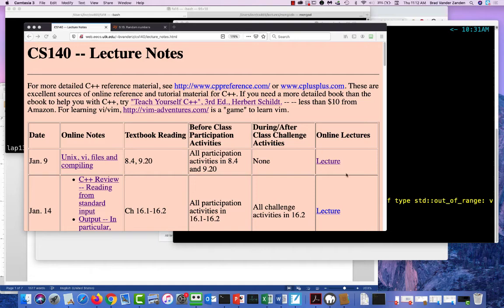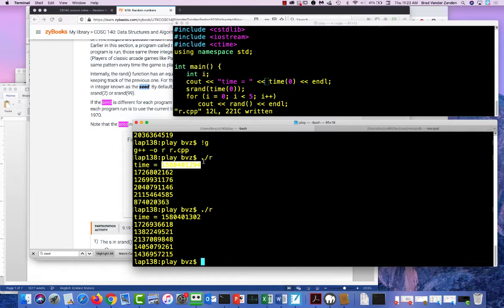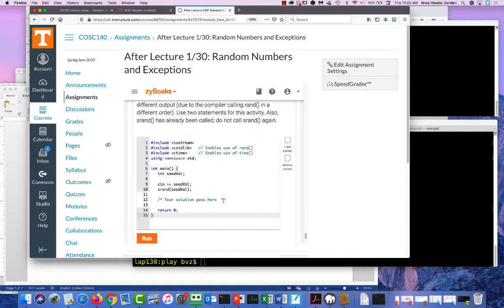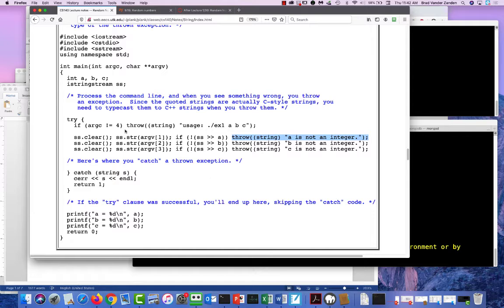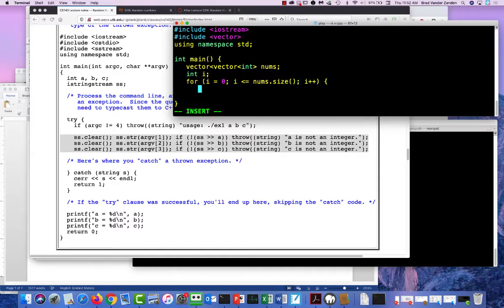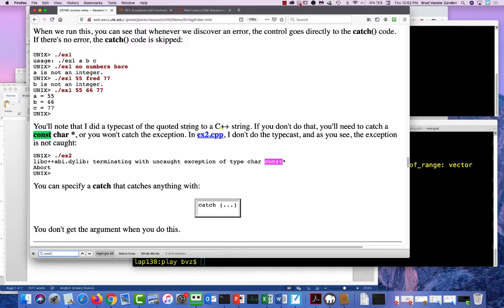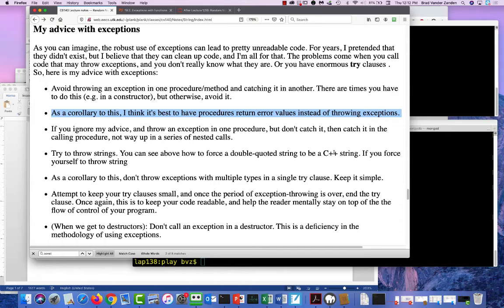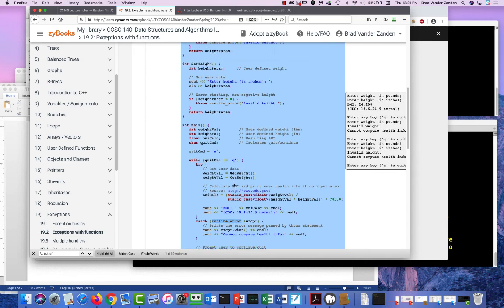CS140 Jan30 RandomNumbers Exception Handling